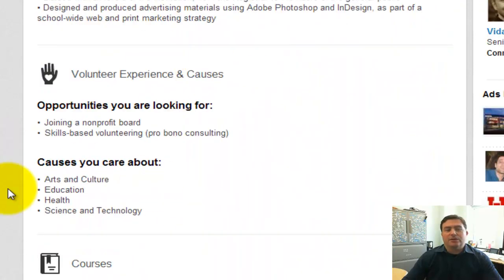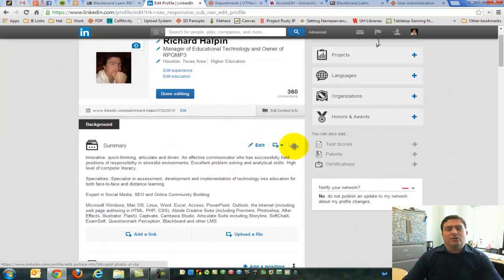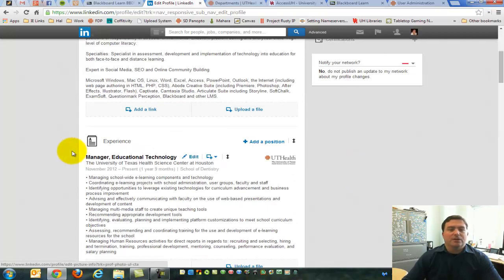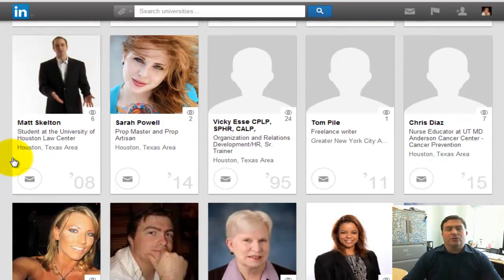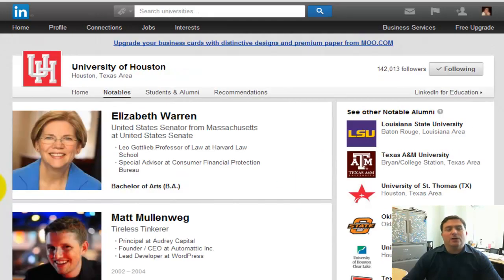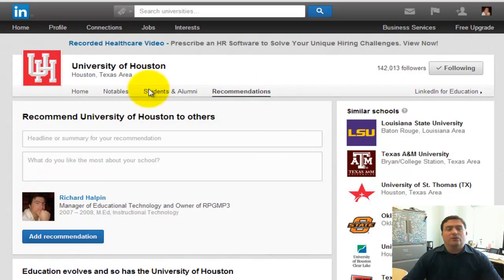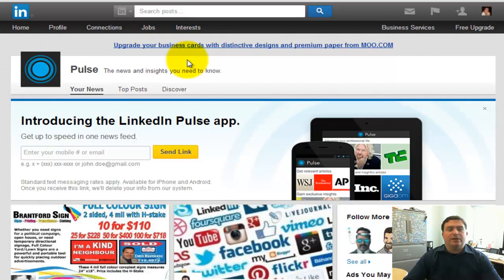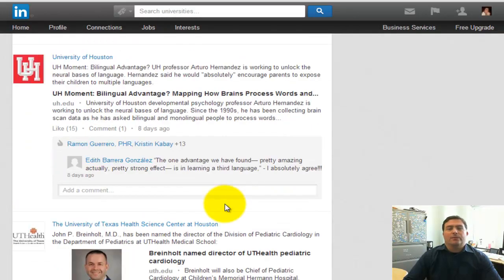LinkedIn Review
Review of LinkedIn for a class at the University of Houston